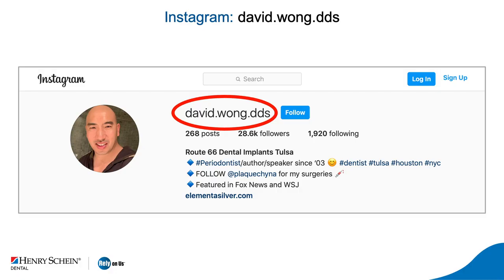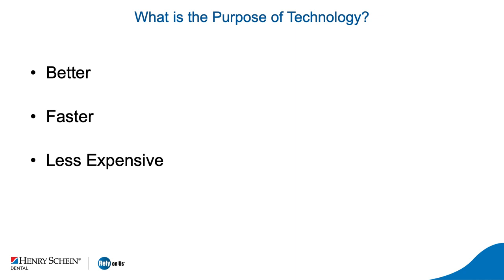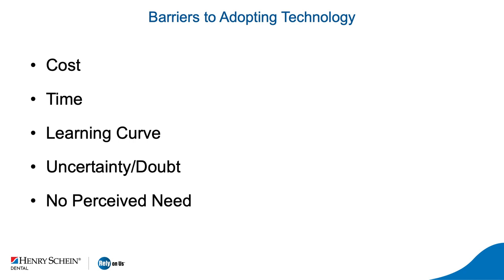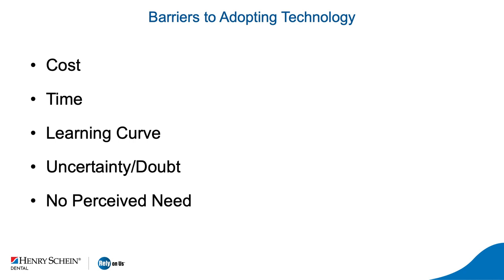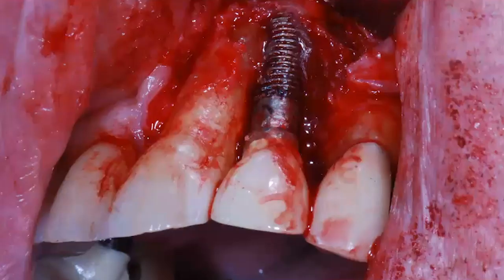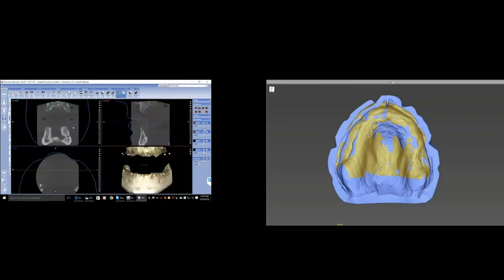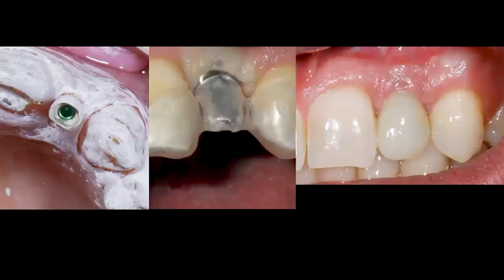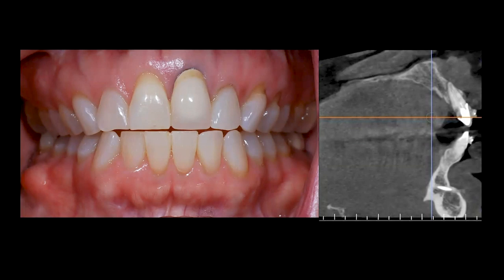Digital Technology in Improved Prognosis & Esthetics in Implant Cases Requiring Tissue Grafts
While the necessity of soft tissue grafting in implant cases varies by case, patient and clinician, the research is clear; the presence of healthy soft tissue is correlated with long-term success and stability in function and esthetics. Clinicians use an evidence-based approach to implant case planning including information gathered from lectures, peer-reviewed journals, study clubs, and images and esthetic preferences gathered from the patient.

Join Dr. David Wong, board-certified periodontist and international lecturer, for a review of best practices related to soft tissue grafting around implants including:
• Key insights from the latest findings
• How he leverages digital technology for treatment planning
• A review of several challenging implant & soft tissue graft cases from his practice